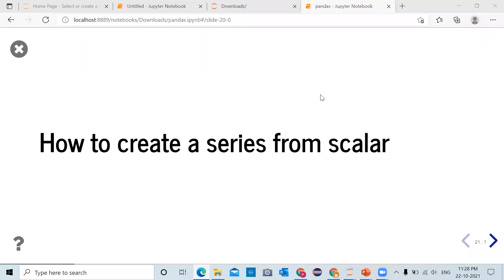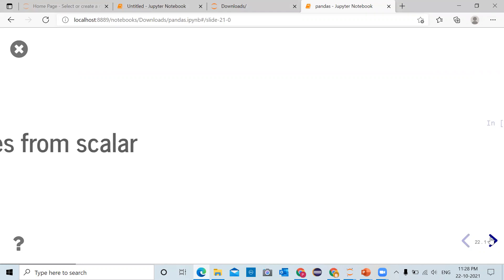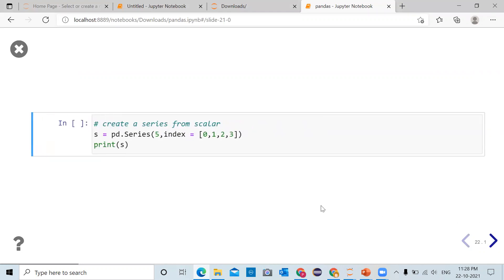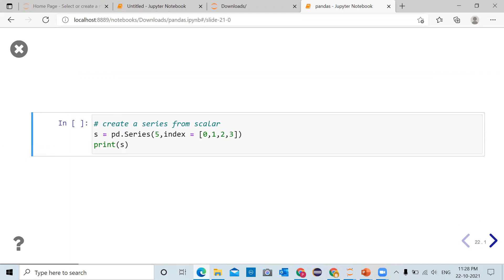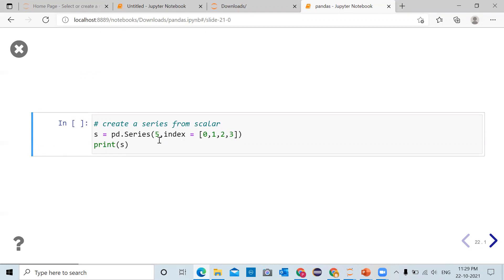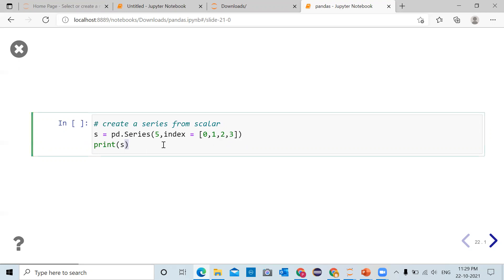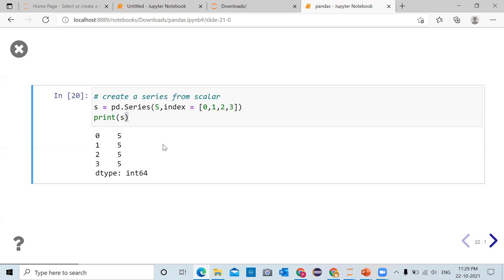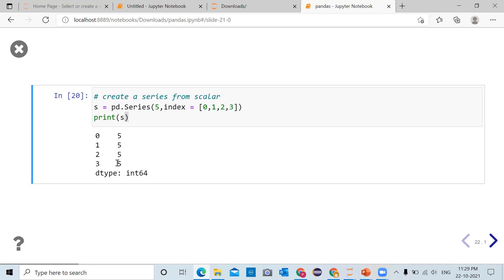How to create a series from scalar | Pandas Data Structure Series | Pandas Tutorial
In Pandas, you can create a Series from a scalar value using the pd.Series() constructor method. The pd.Series() method takes two main arguments: data and index. To create a Series from a scalar, you can pass the scalar value as the data argument, and provide an index for the Series. Here's an example:

s = pd.Series(5, index=['a', 'b', 'c'])
print(s)

In this example, we create a Series s with a scalar value of 5 and an index ['a', 'b', 'c']. The resulting Series s has the following output:

a    5
b    5
c    5
dtype: int64
Note that the scalar value is repeated for each element in the Series.

Here is a code snippet to create a series from scalar
# create a series from scalar
s = pd.Series(5,index = [0,1,2,3])
print(s)